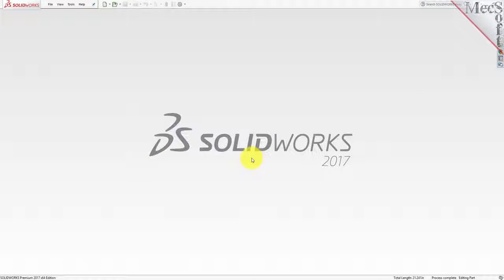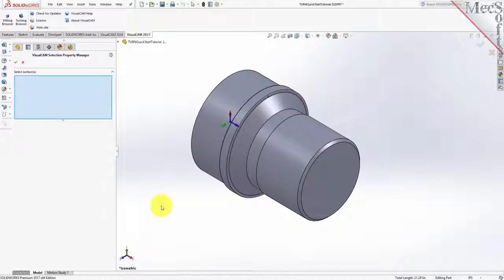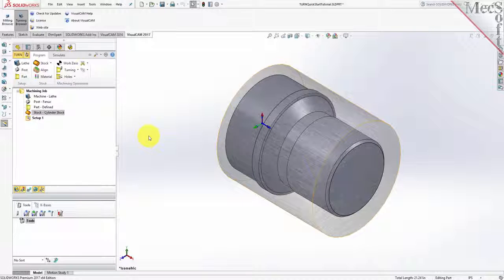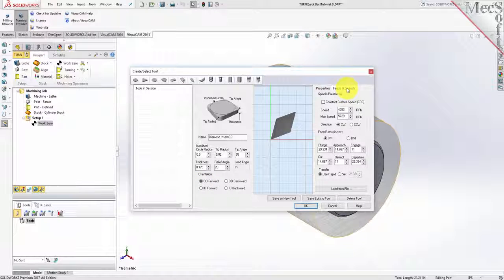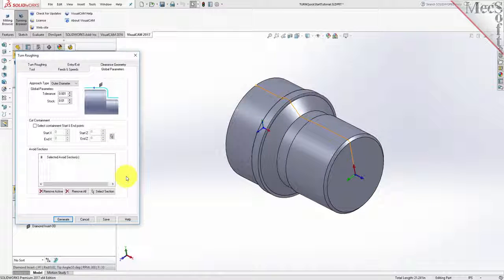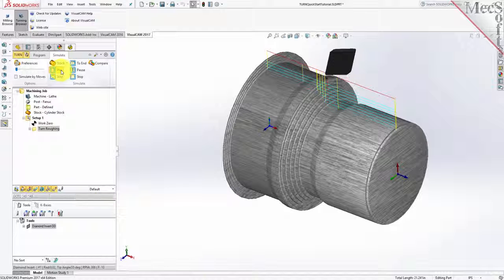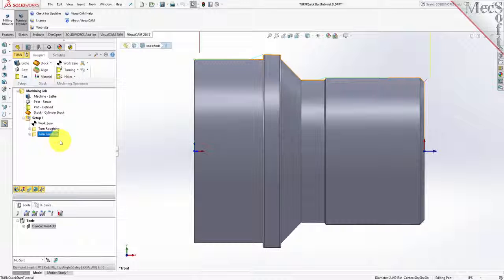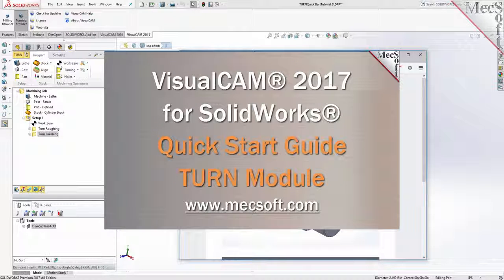VisualCAM 2017 for SOLIDWORKS TURN Quick Start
Get a quick start with the TURN Module of VisualCAM 2017 for SOLIDWORKS by watching this video.